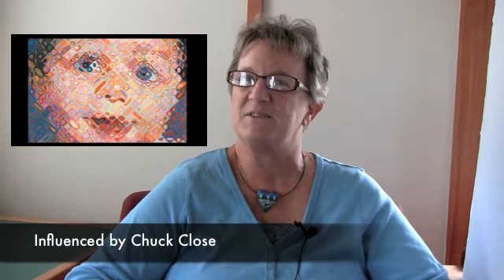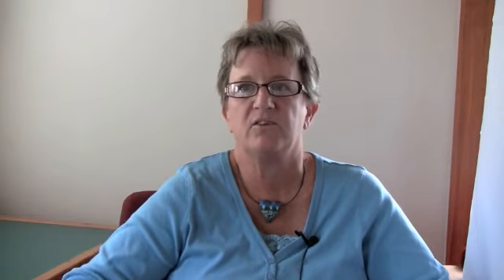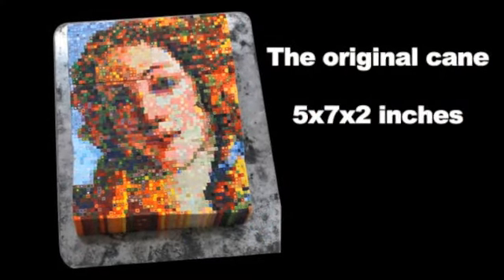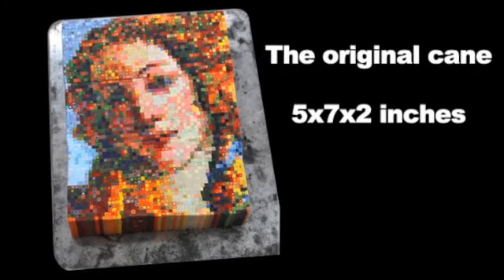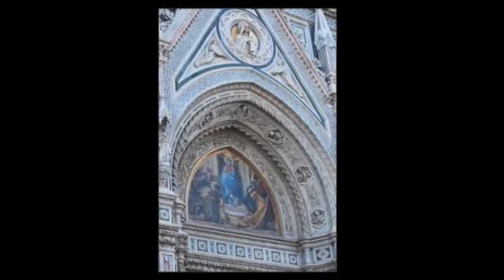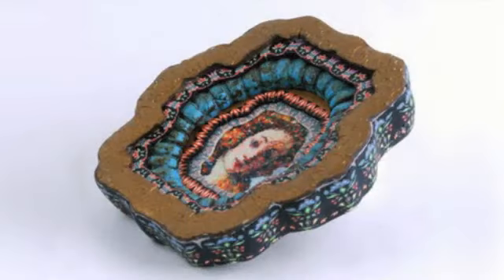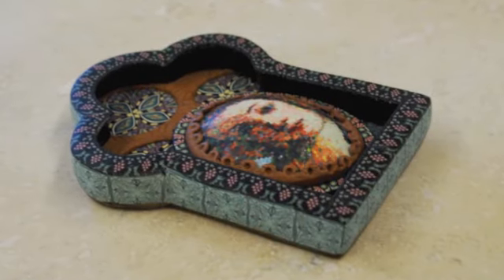Julie Eakes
Julie explains how she began making mosaic faces and tracks her latest developments. She admits that like many polymer artists, she has a hard time calling herself an artist.